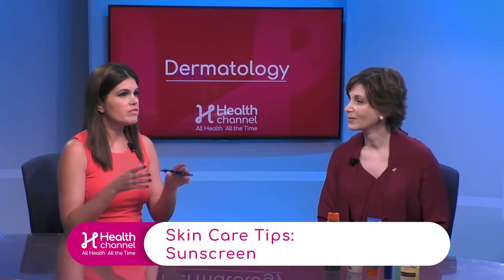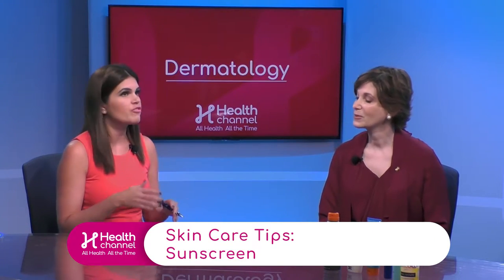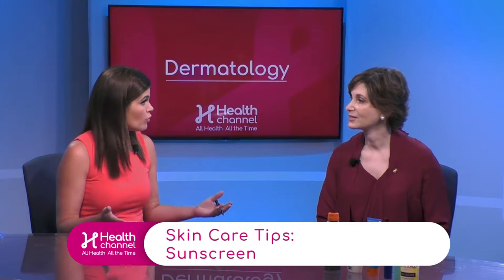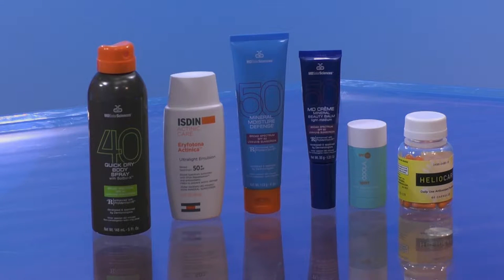Skin Care: Sunscreen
Dr. Debra Price, Dermatologist with Baptist Health South Florida, says the most important thing to look for is a sunscreen that has at least a SPF of 30, that is broad-spectrum, which means it protects against UVB and UVA rays, and that is water resistant, because there is no such thing as a waterproof sunscreen.

She also explains a water resistant sunscreen will be effective for 80 minutes on the skin, and after that time you have to reapply.